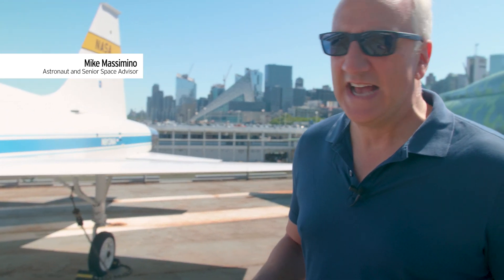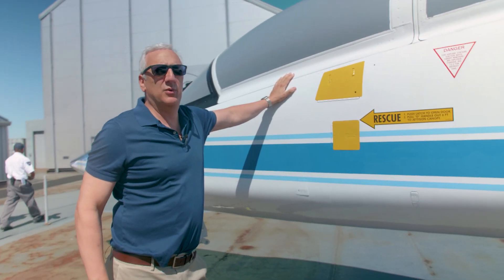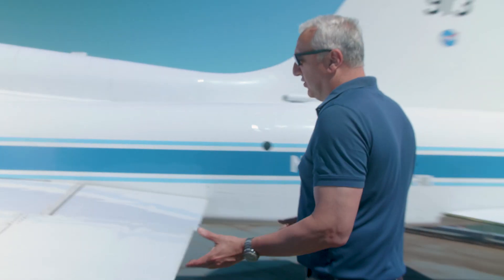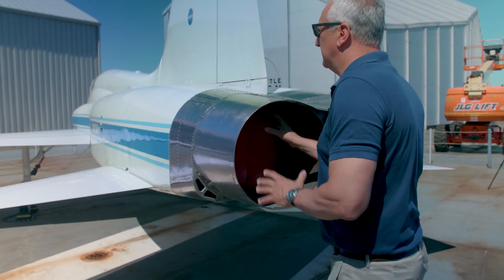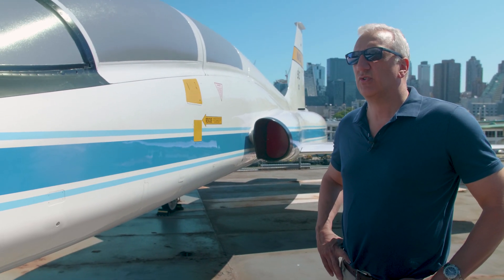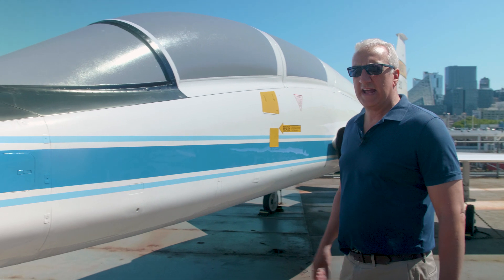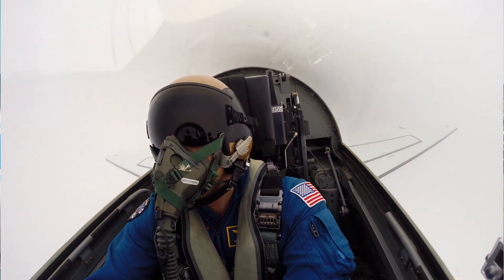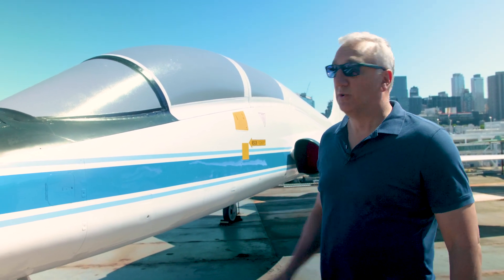Behind the Scenes: T-38 Talon with Mike Massimino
Our Senior Space Advisor Mike Massimino takes us behind the scenes of the T-38 Talon we have on our Flight Deck.